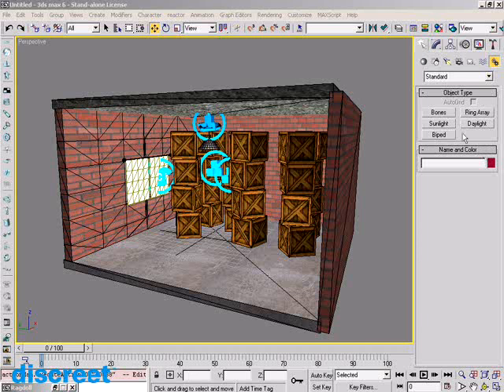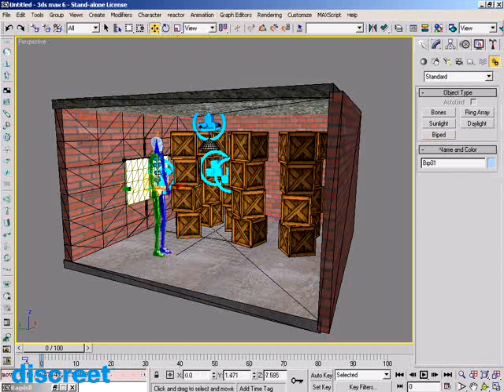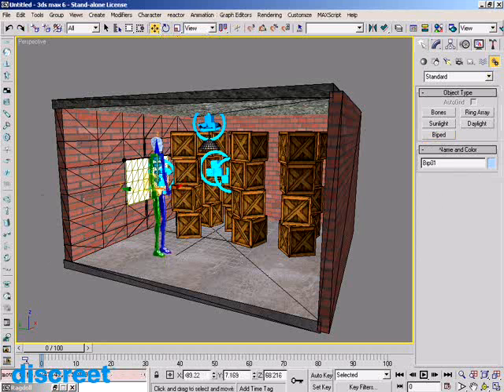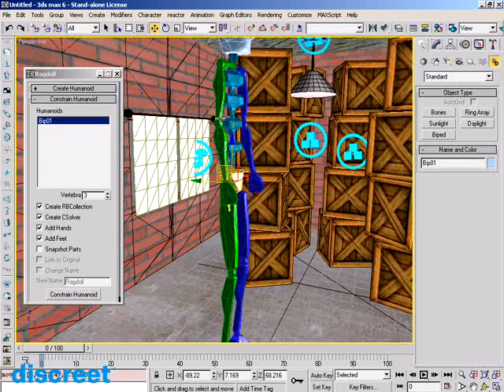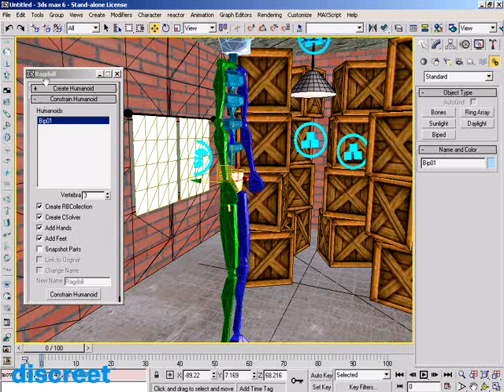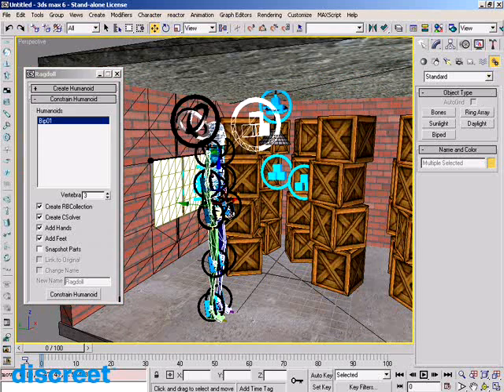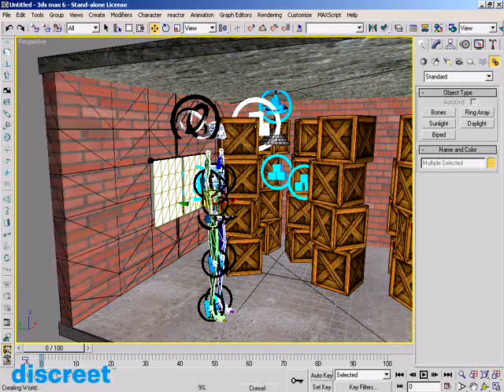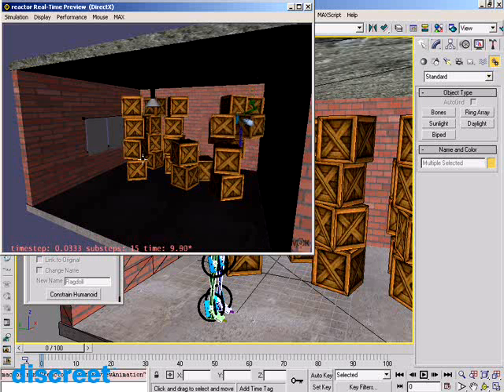3Ds Max Training video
ragdoll collection in 3ds max 8